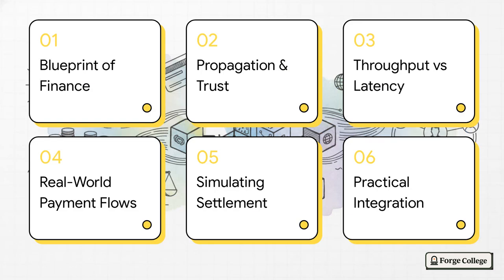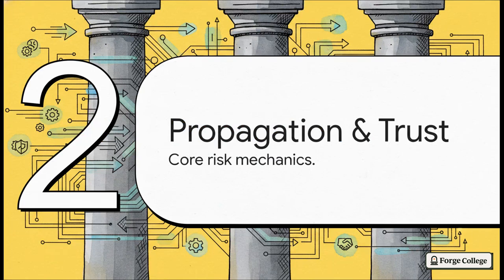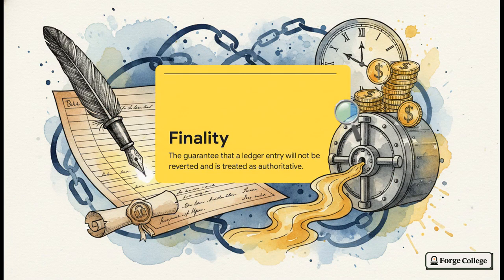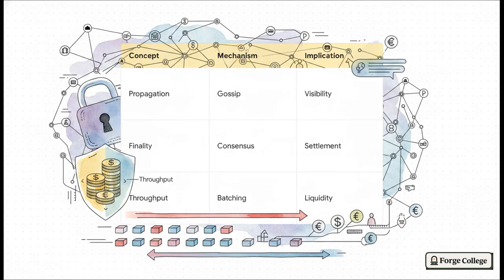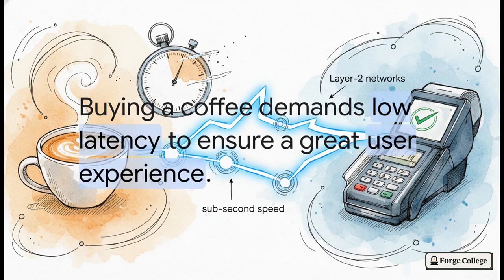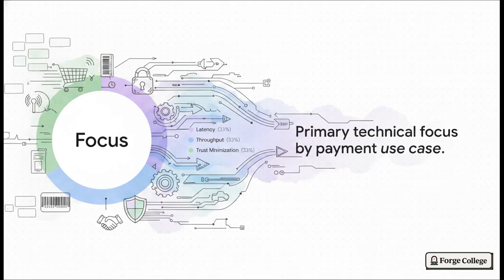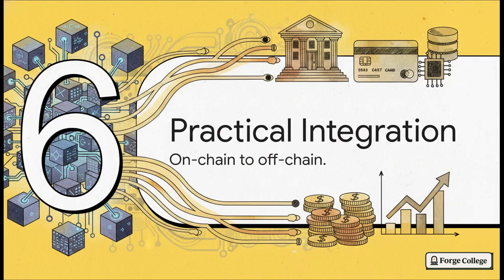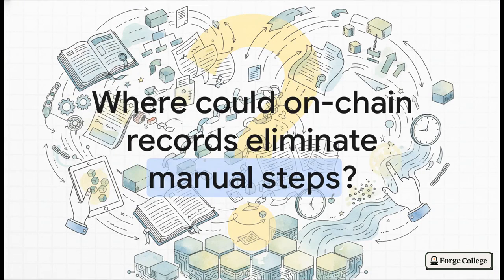Financial and Payments Use Cases — Forge College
How do blockchain primitives like propagation, confirmations, and finality change the way real payments are settled? This lesson explains why timing, ordering, and protocol trade-offs matter when money moves across ledgers.

What you'll learn: This lesson maps transaction-level blockchain fundamentals onto concrete payments and financial-service flows. You will learn how transaction propagation and block confirmations determine settlement timing and what 'finality' means for counterparties, liquidity, and operational risk. The video compares trust-minimization choices against familiar operational controls used in traditional finance and shows when blockchain designs actually simplify reconciliation. Finally, you'll walk through a small Python model that simulates propagation, confirmation dynamics, and a confirmation-based settlement rule so you can measure timing windows and interpret reconciliation costs.

Who this is for: Beginner learners who already know the basic transaction lifecycle (create, propagate, include, confirm) and want to evaluate whether a blockchain design fits a payments use case. No advanced consensus theory required.

Key topics covered:
- Transaction propagation: how network gossip, topology, and node uptime affect who sees a payment and when
- Settlement and finality: when counterparties consider a transfer settled and how confirmation counts relate to risk
- Trust minimization versus operational controls: trade-offs between protocol guarantees and off-chain mitigation
- Reconciliation simplification: where blockchain ledgers reduce reconciliation workload and where costs remain
- Throughput and latency trade-offs: designing for speed, throughput, or predictability in payment systems
- Python simulation: a simple model of propagation, confirmations, and a confirmation-based settlement rule